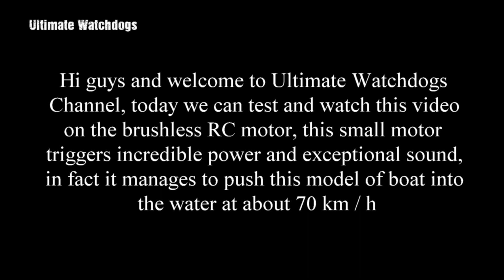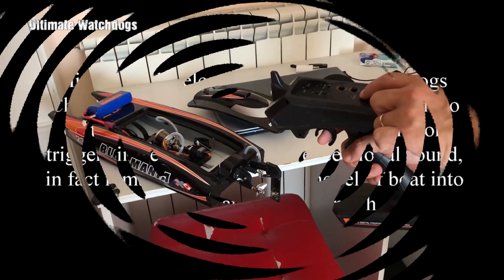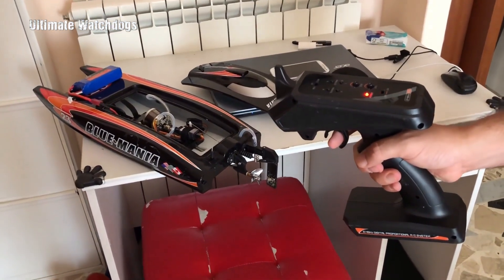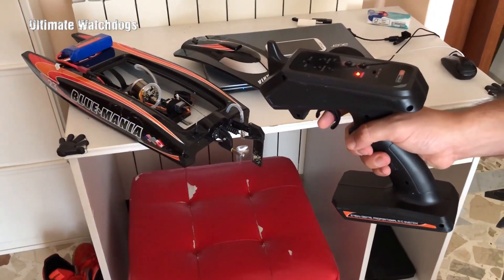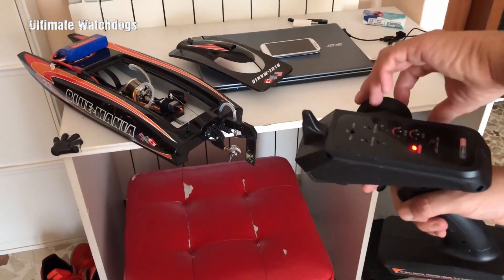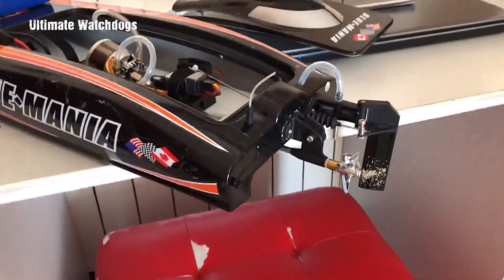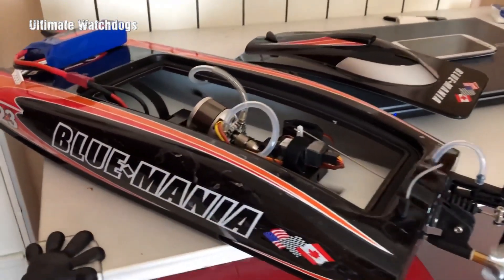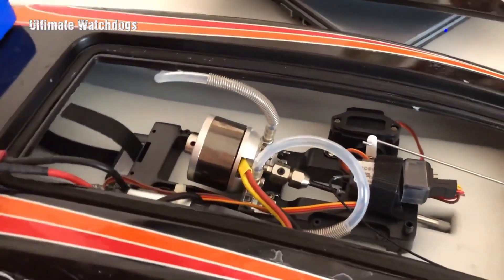Brushless RC electric Motor Sound Test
Benvenuti sul nostro canale sono Fabry ed insieme a mia moglie Anna vi mostriamo un potente motore Brushless presente all'interno di un scafo Radiocomandato ad altissime prestazioni .Vi ricordiamo che abbiamo prodotto questo video per il mercato Americano .Allego descrizione in lingua inglese. Buona visione -

Hi guys and welcome to Ultimate Watchdogs Channel, Anna and Fabrizio here ,today we can test and watch this video on the brushless RC motor, this small motor triggers incredible power and exceptional sound, in fact it manages to push this model of boat into the water at about 70 km / h . Do you like it ? What you think about it ?
Video By Ultimate Watchdogs Productions.